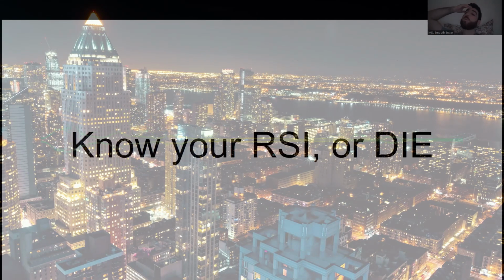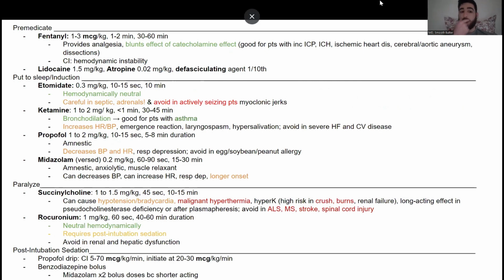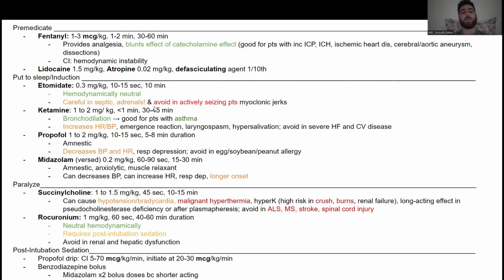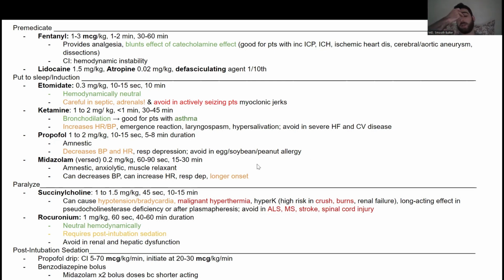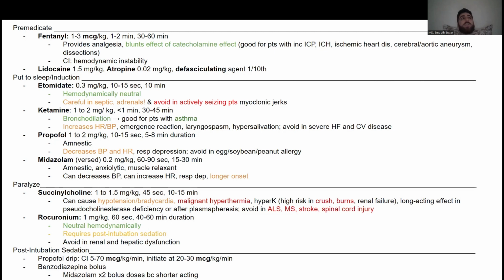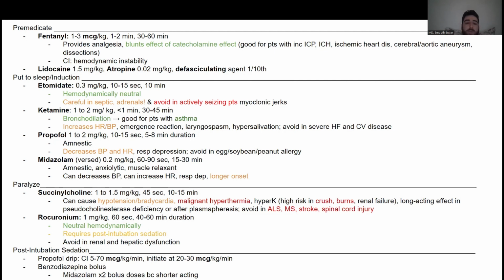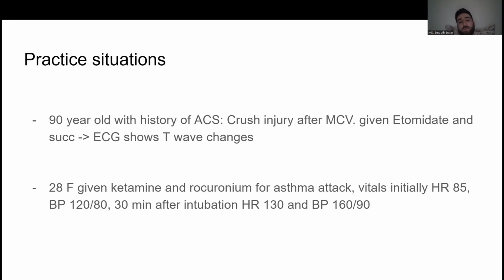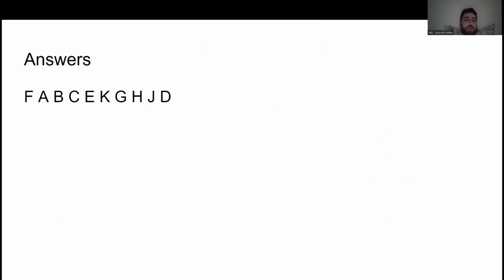Rapid Sequence Intubation: Fentanyl Ketamine Succinylcholine Midazolam